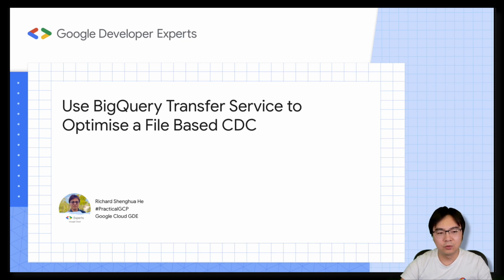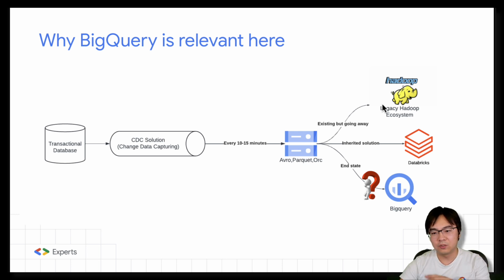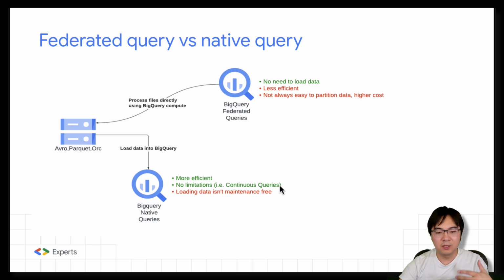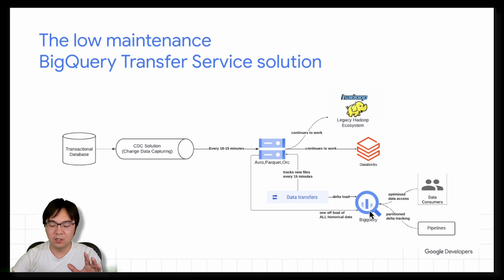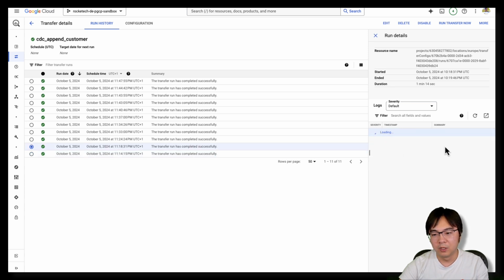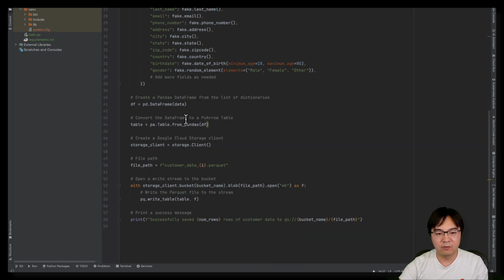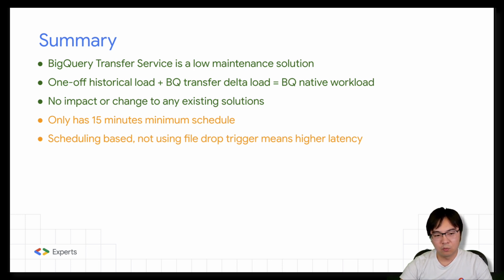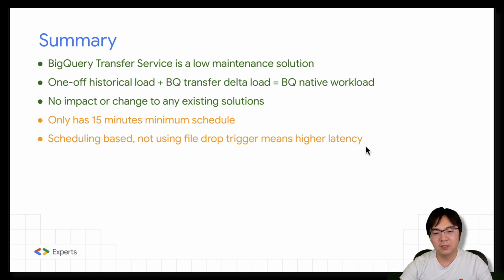Use BigQuery Transfer Service to Optimise a File Based CDC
Are you transitioning from a legacy ecosystem or managing multiple data ecosystems with different technology stacks? You might find yourself dealing with a data lake created using a File-Based CDC solution. In such cases, optimising workloads on BigQuery can be key!

In this video, I’ll demonstrate a simple, low-maintenance solution for efficiently getting your data into BigQuery and maximising the benefits of native tables. I’ll also explain why federated tables might not be the best option compared to native BigQuery tables.

Hope you find it insightful!

01:33 - What is a File Based CDC solution
02:43 - Why BigQuery is relevant here
04:13 - Federated query vs native query
06:33 - The low maintenance BigQuery Transfer Service solution
09:34 - Demo
18:13 - Summary

Loved this video? I made it using VEED—an amazing online video editing tool that also has built-in recording features (which most others don’t!). It’s super easy to use, and I highly recommend giving it a try. Want to edit like a pro?